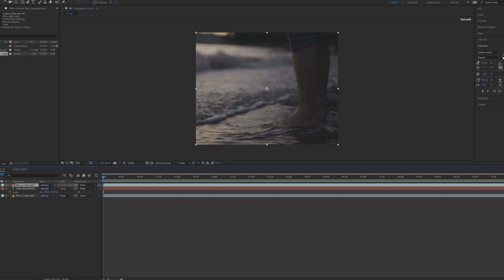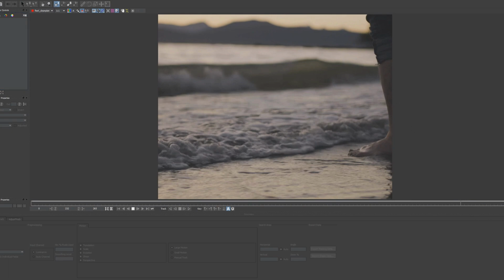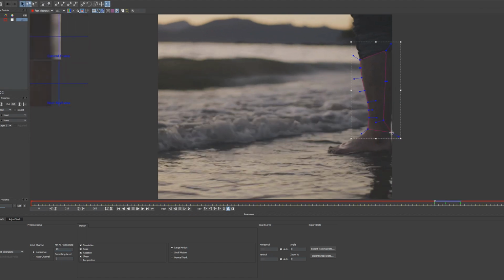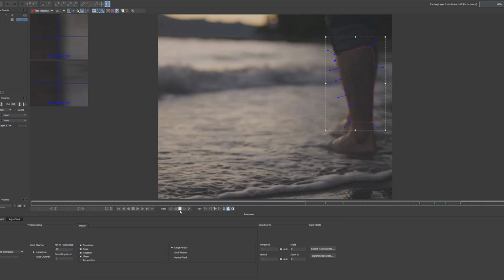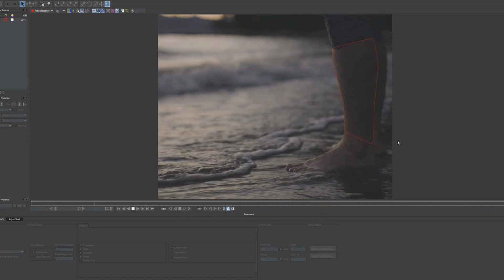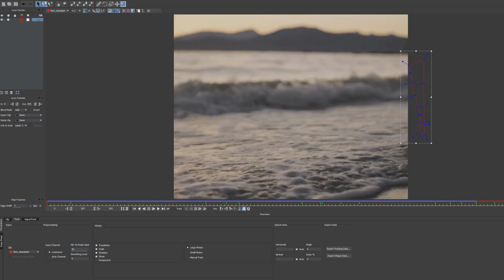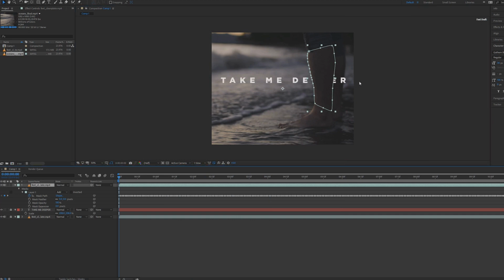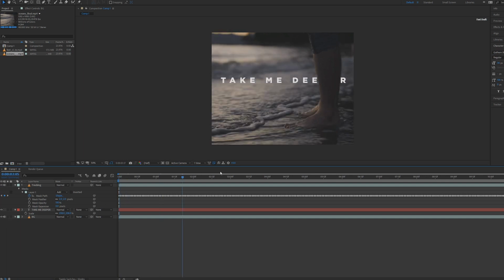FAST Text Behind Moving Object l Adobe After Effects CC (Mocha AE + MASKING + ROTOSCOPING Tutorial)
Here's an alternative option to the Rotobrush and Masking Tool. This is a fast approach to masking and rotoscoping that will speed up your workflow and rendering time - the bonus.. it's quite simple to achieve and it's all doable if you own Adobe After Effects!